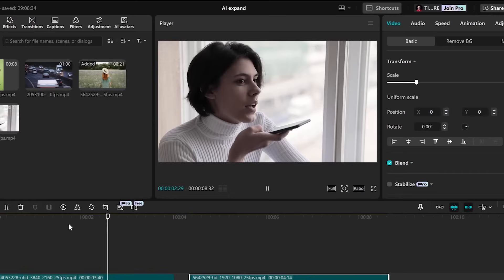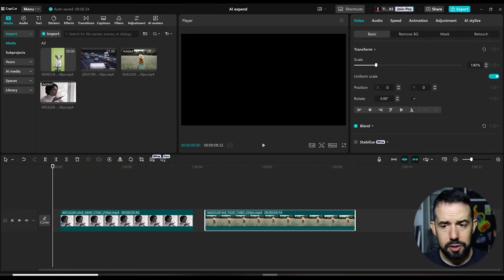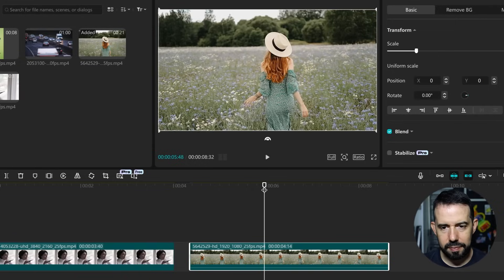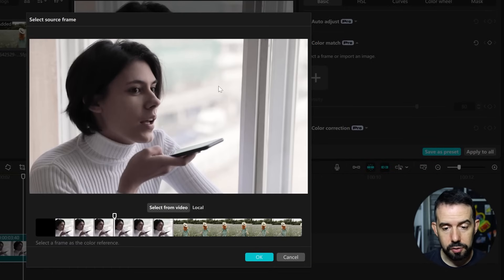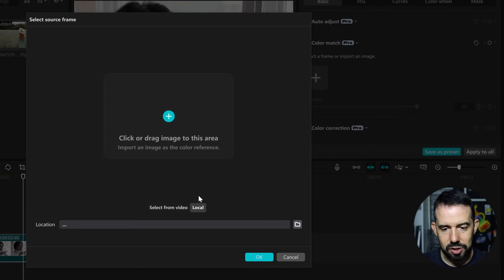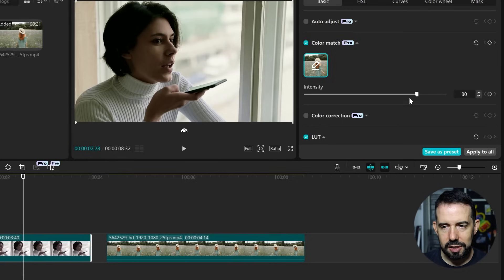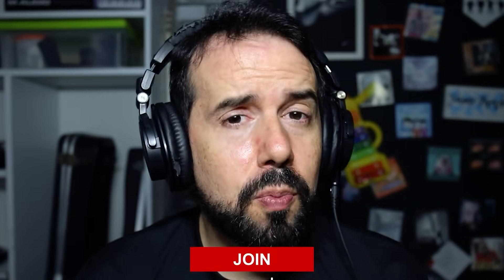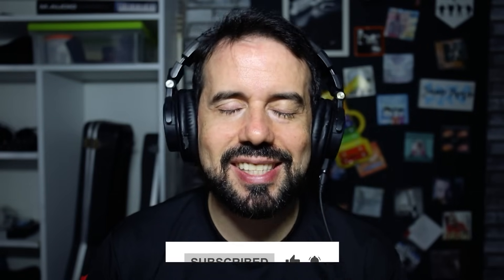How to color match (IA) in CapCut for PC - BASICS #34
Hi, in this tutorial I´ll show you how to color match in CapCut for desktop.